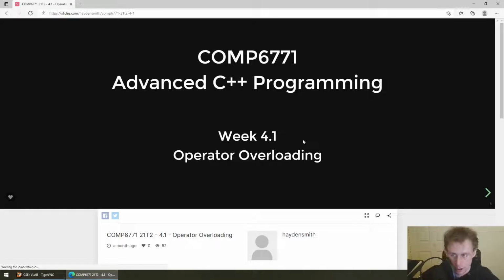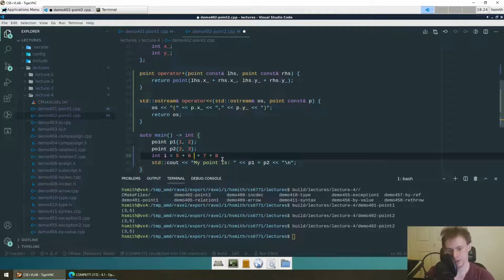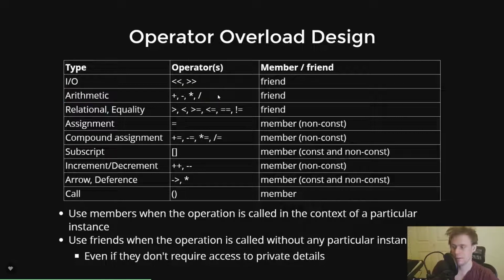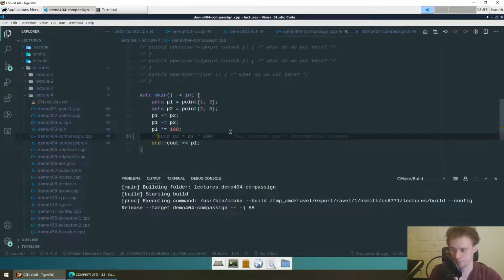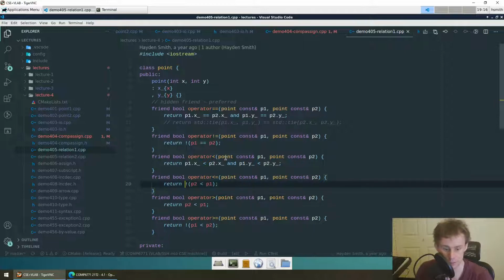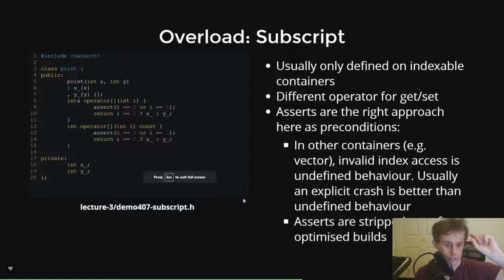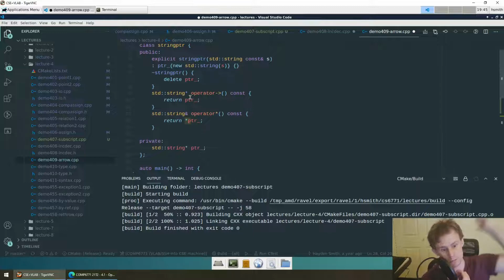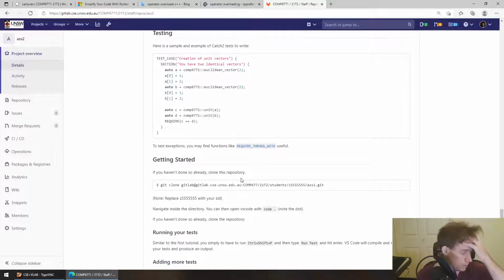COMP6771 21T2 - 4.1 - Operator Overloading